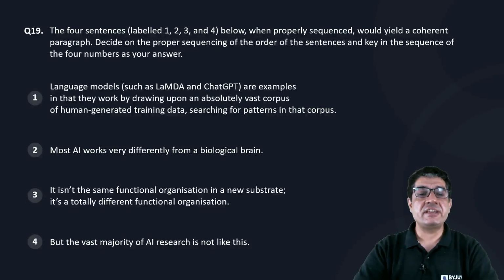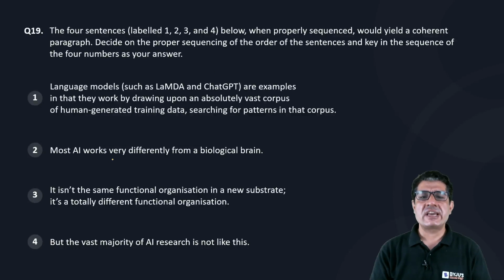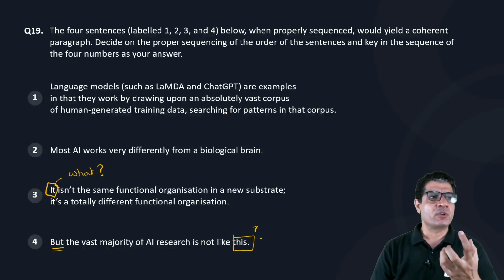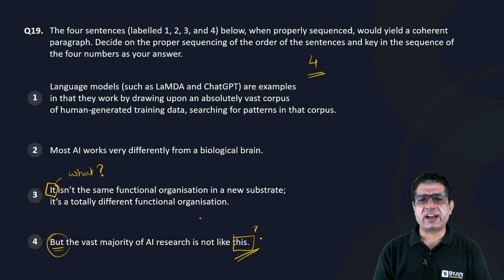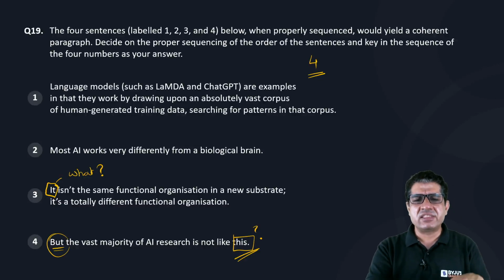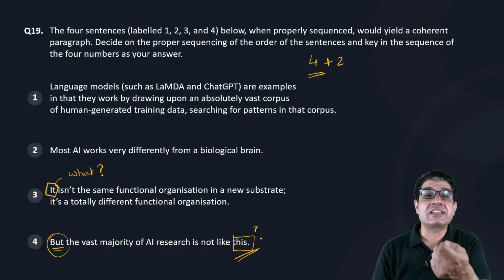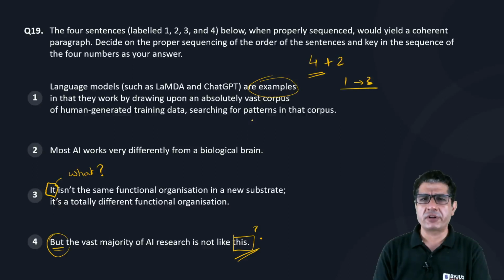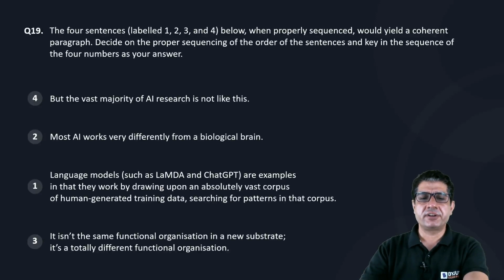Mock 2 Qn 19